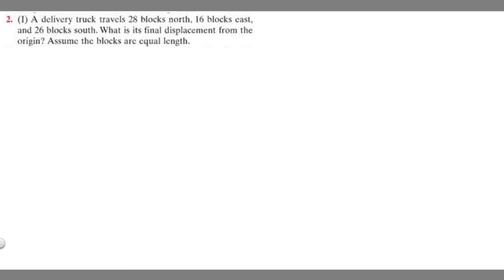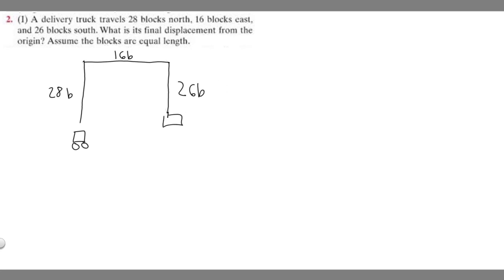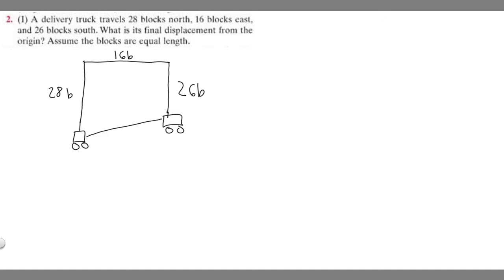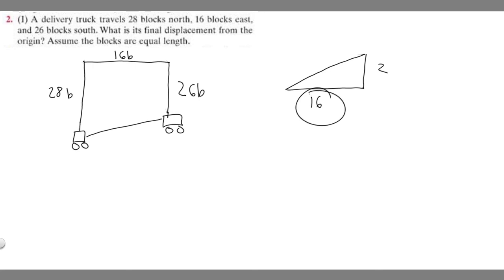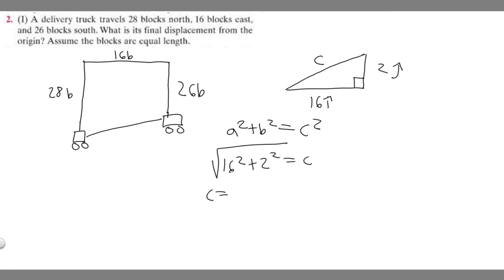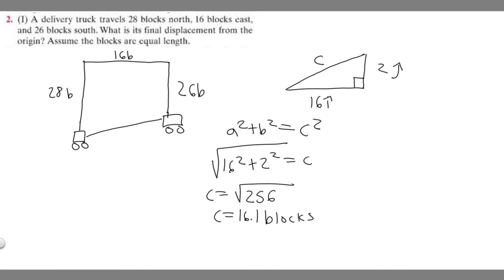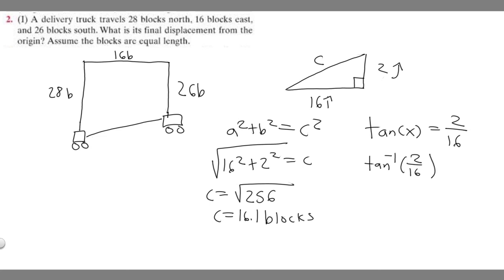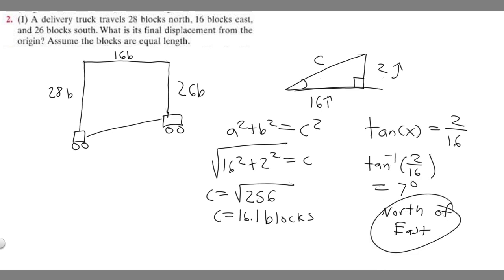A delivery truck travels 28 blocks north 16 blocks east and 26 blocks south. Whats the displacement?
A delivery truck travels 28 blocks north. 16 blocks east. and 26 blocks south. What is its final displacement from the origin? Assume the blocks arc equal length. .